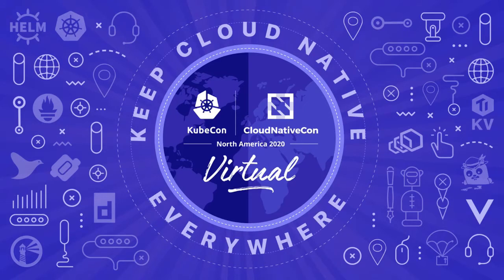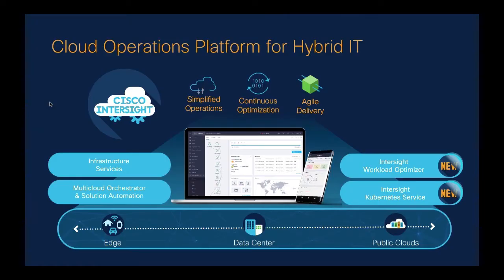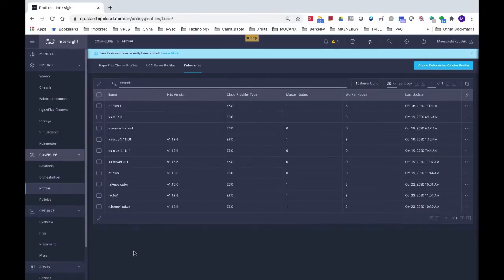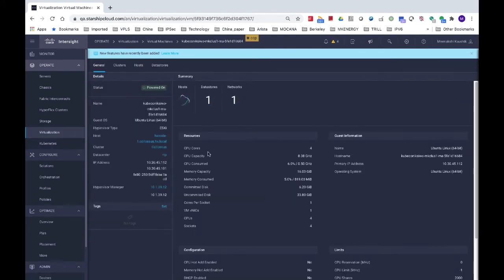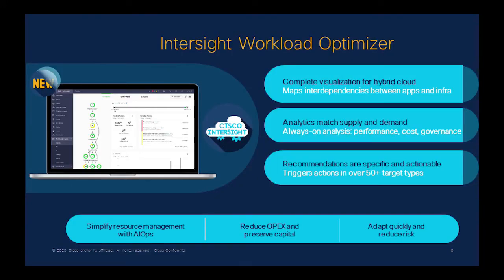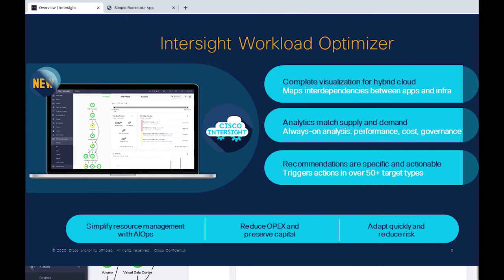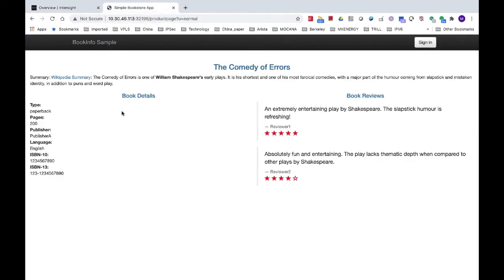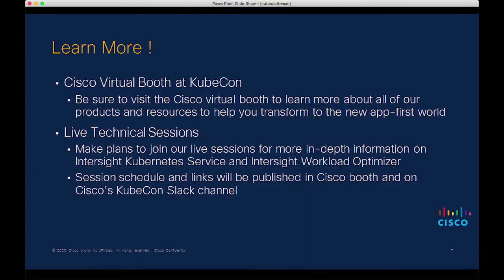Sponsored Session: Cisco - Containers and Infrastructure Optimization coming to Cisco Intersight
This session provides brief overview of two new offerings on Cisco Intersight orchestration platform - Intersight Kubernetes Service and Intersight Workload Optimizer. It also includes a demo walkthrough to build and manage private Kubernetes cloud in a few clicks.